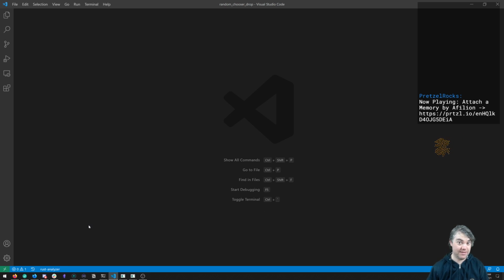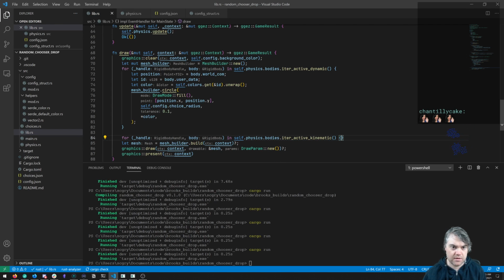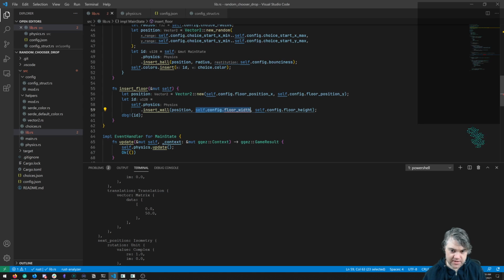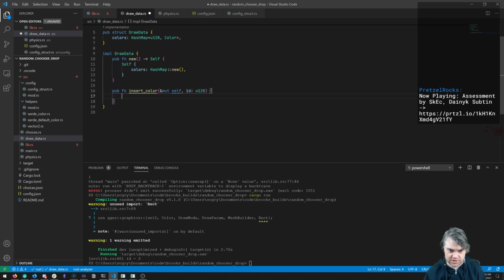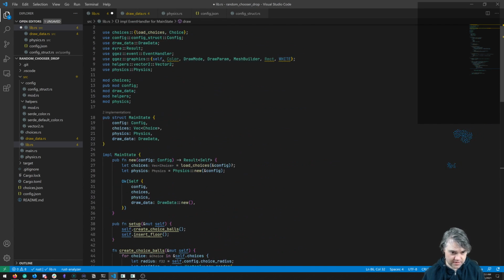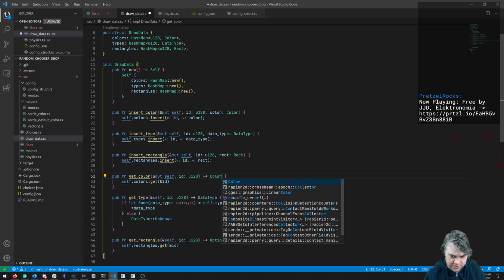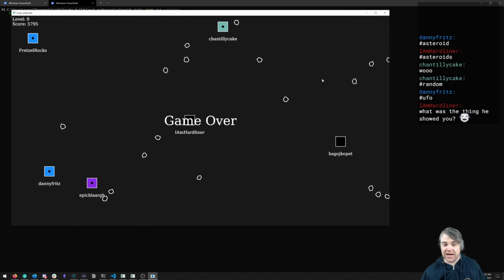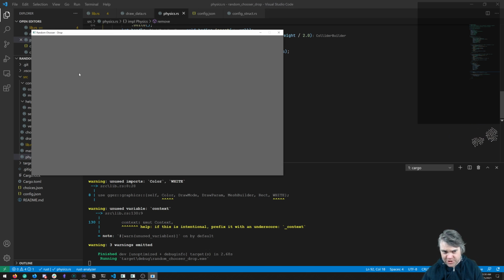Creating a Random Chooser part 3 - A floor to catch the balls before the choosing begins